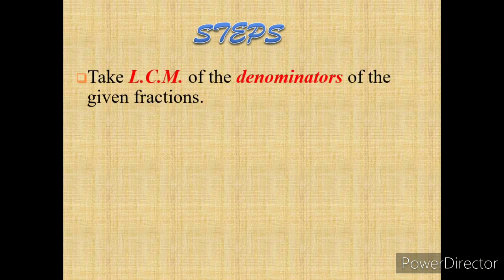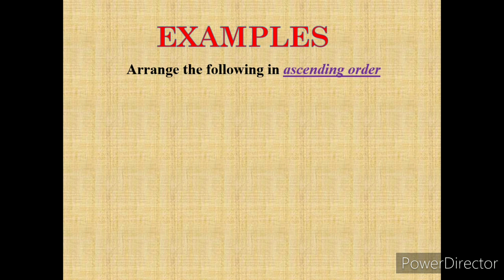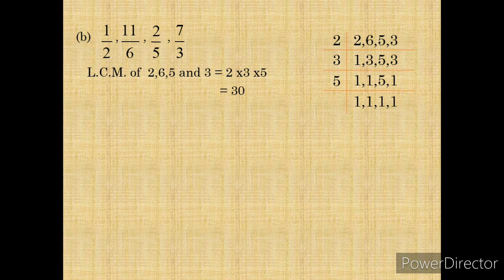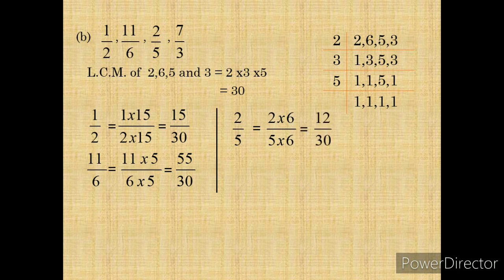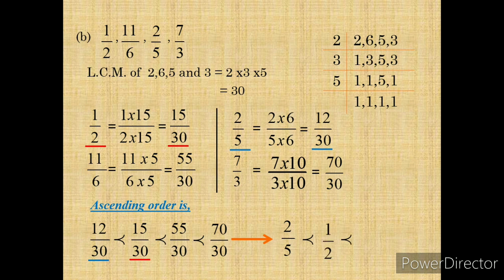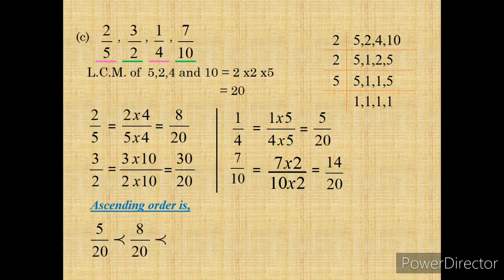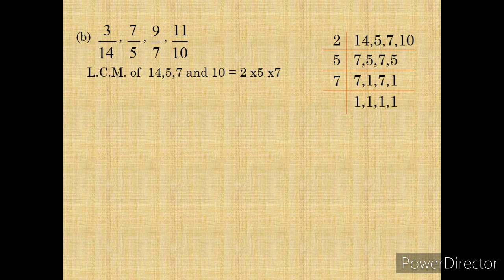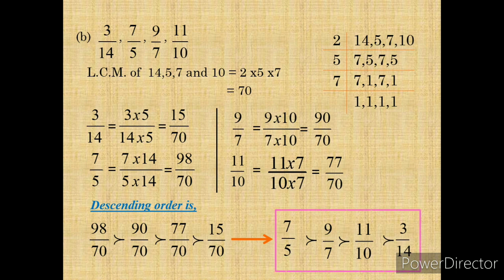Ascending and Descending orderIIFractionsIIMathematicsIIDAVIICBSEllDiksha Gupta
Hi!
Welcome to Math-e-mania, the perfect home for mathematics. You'll find a wide range of videos to help you solve the trickiest math problem. Math-e-mania is your perfect channel to learn mathematics on the go.